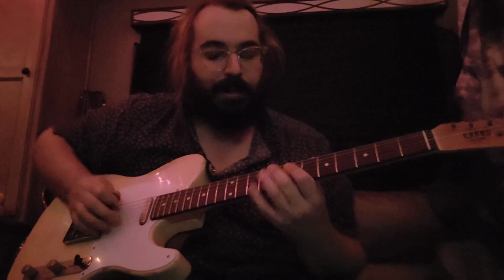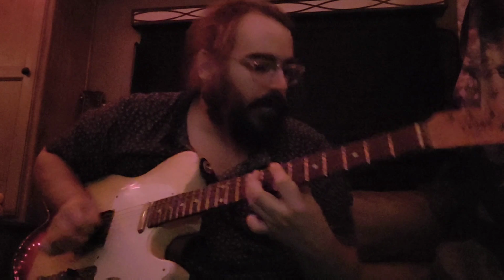Evans tele w/ OC duff plankster and gfs slick, with my trusty Gruber Amps Brownie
just displaying my latest gear and what I'm musing on. love this got and amp.